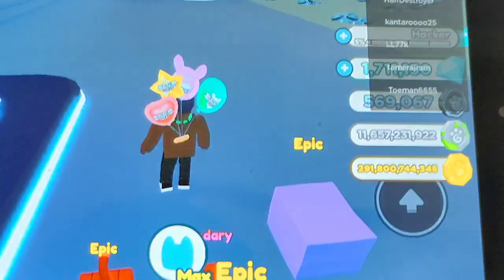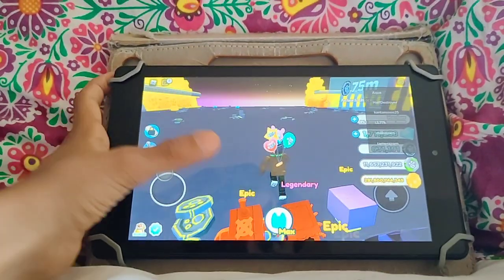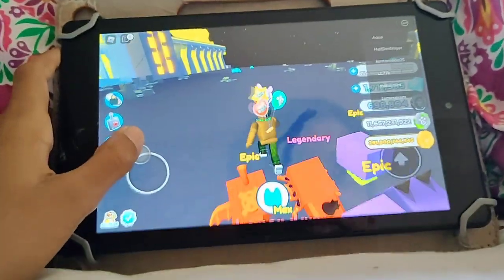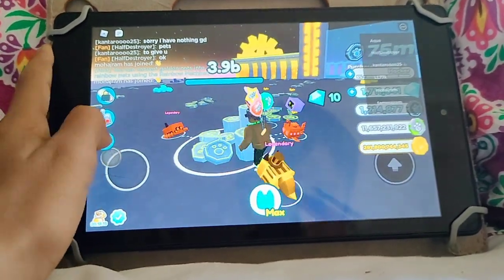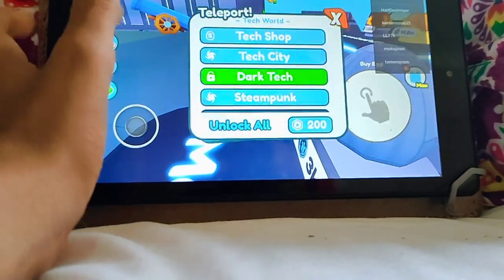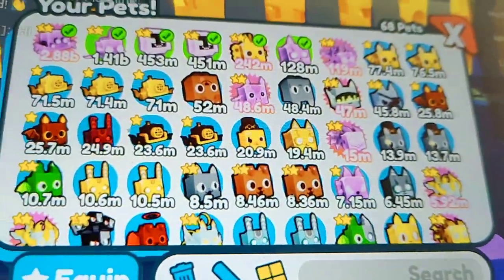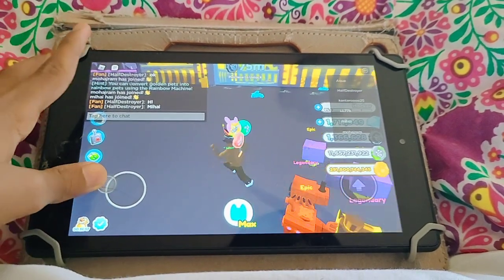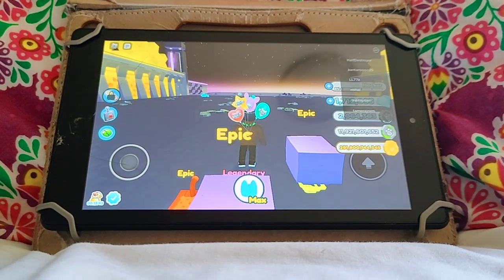PLAYING ROBLOX![Pet Simulator X]Ep-2